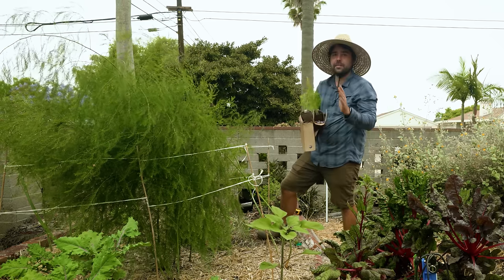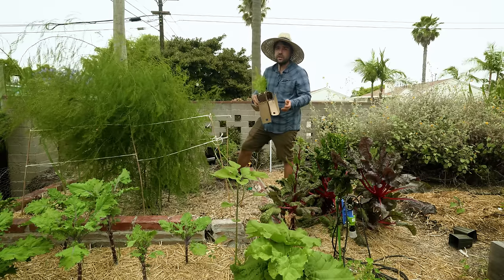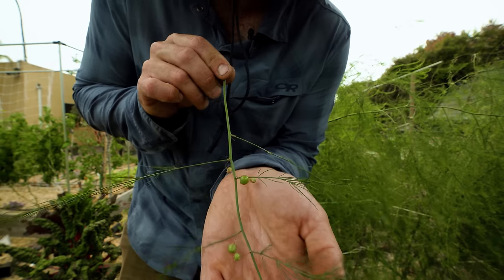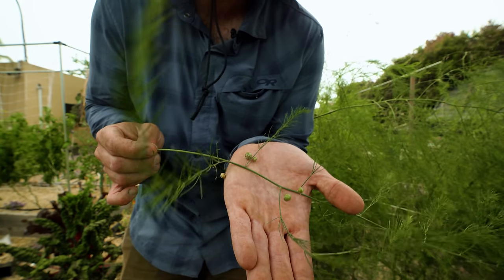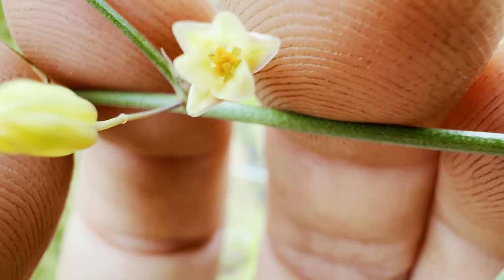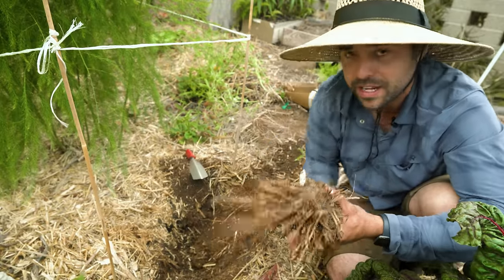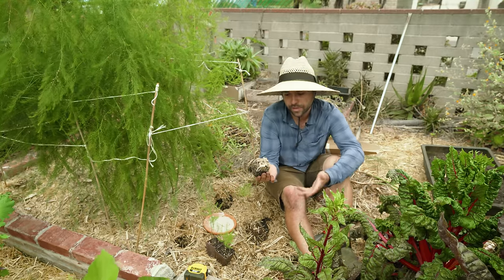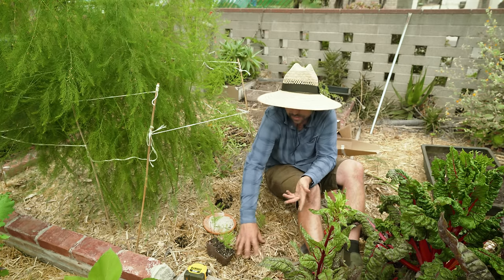How to Manage Your Asparagus Patch for Maximum Yields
00:00 - Intro
01:06 - Male Vs. Female Asparagus
02:31 - Identifying Male Asparagus
03:11 - Removing The Female Asparagus
04:58 - Spacing
05:52 - Transplanting
08:17 - Prepping Purple Asparagus
09:55 - Trenching Asparagus

→ Xtreme Gardening Mykos
→Wilcox Garden Trowel

SUPPORT JACQUES